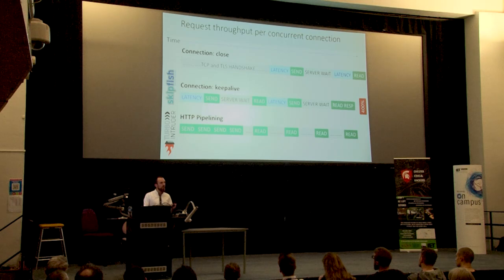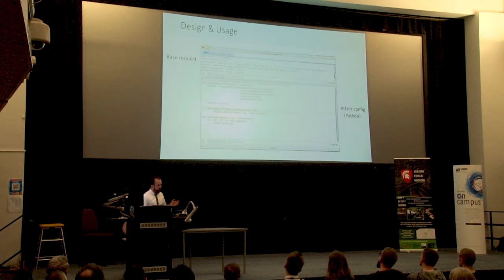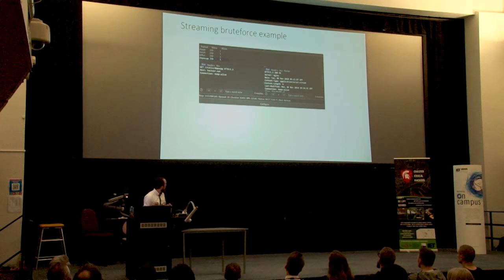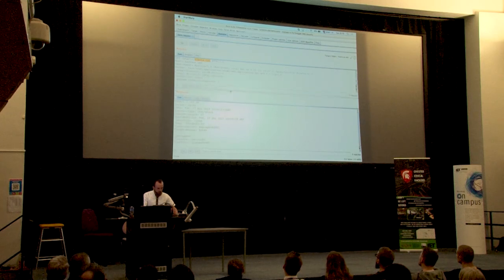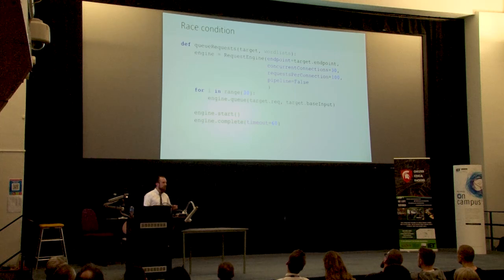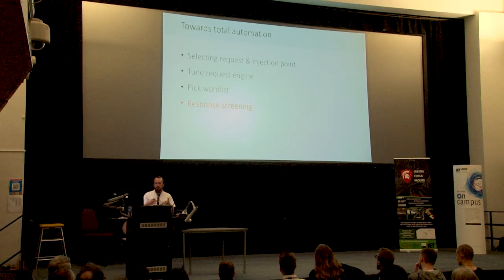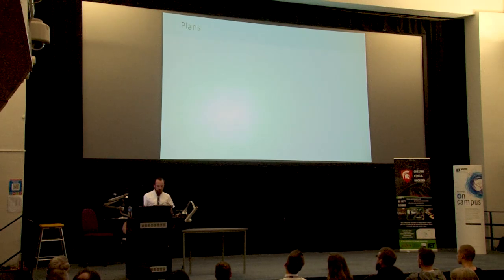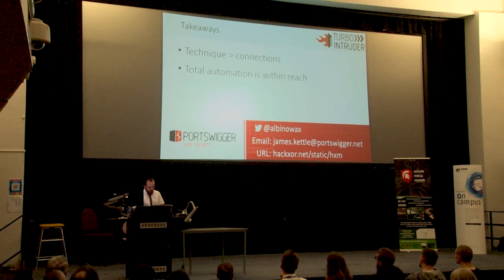POP AX Cybersecurity Conference 2018: James Kettle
James Kettle, Head of Research at PortSwigger LTD – delivering his demonstration… Turbo Intruder: Abusing HTTP (mis)features to accelerate attacks.

Credit to: University of Chester AV Team for filming the event and allowing use of their facilities | IET for sponsoring the event | UoC Faculty of Science and Engineering for supporting the event | 21st Webb LTD for providing marketing and admin systems for event | James Kettle for kindly agreeing to come and speak at our event.